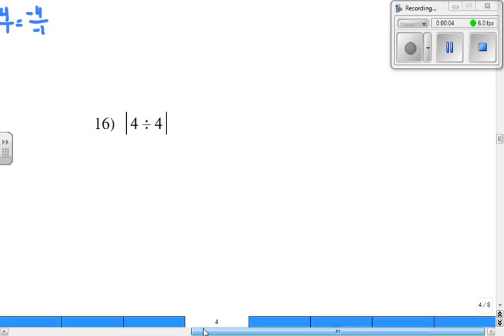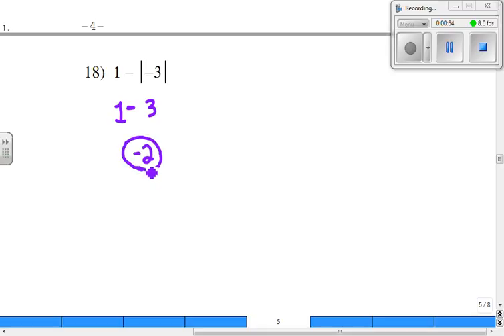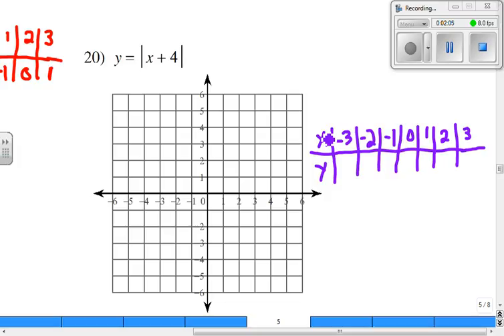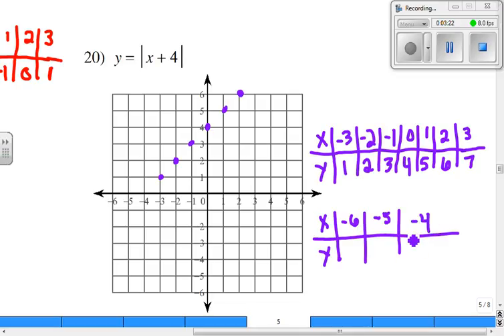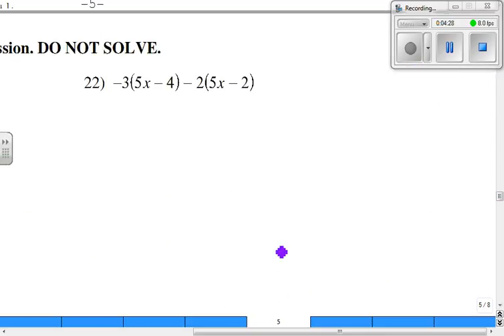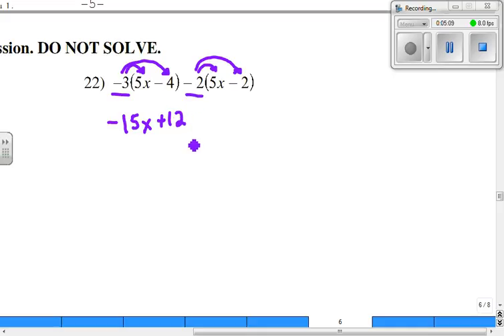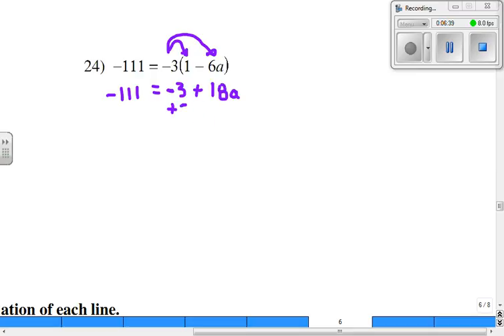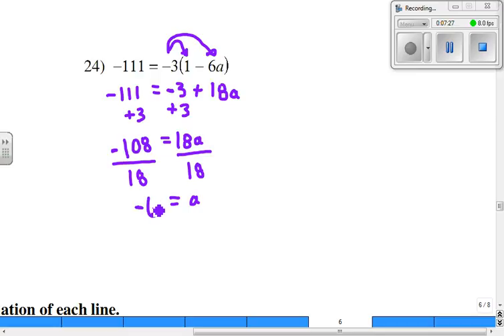Chapter9TestReview 16 24 even